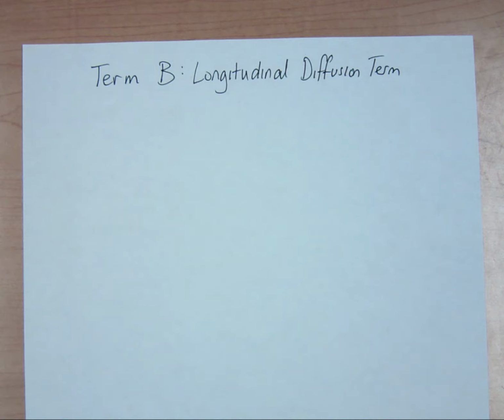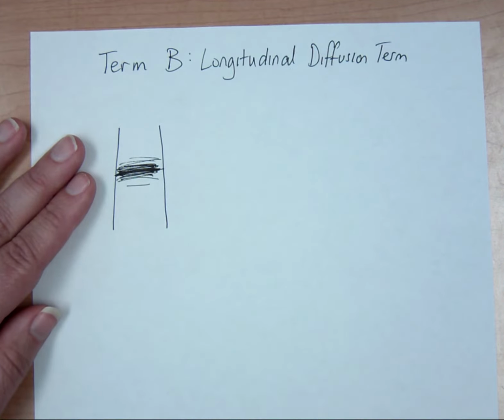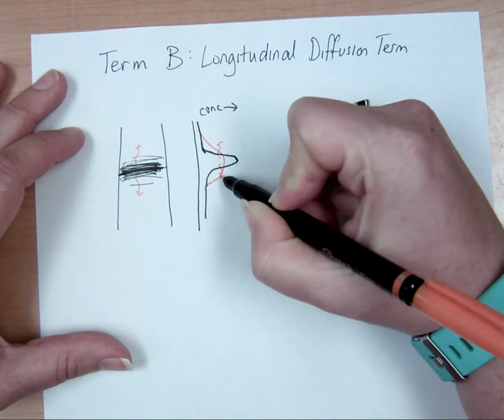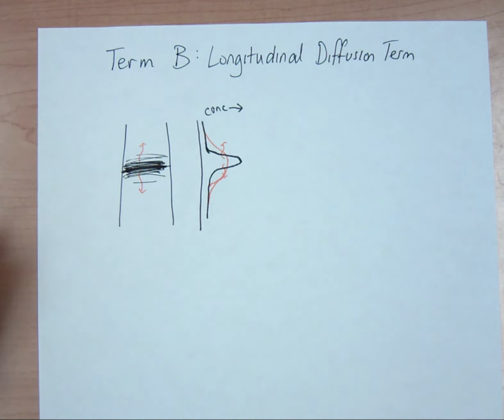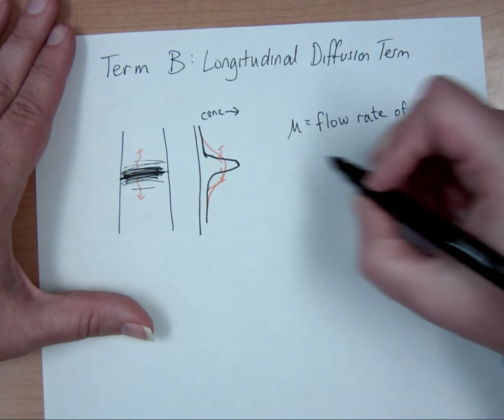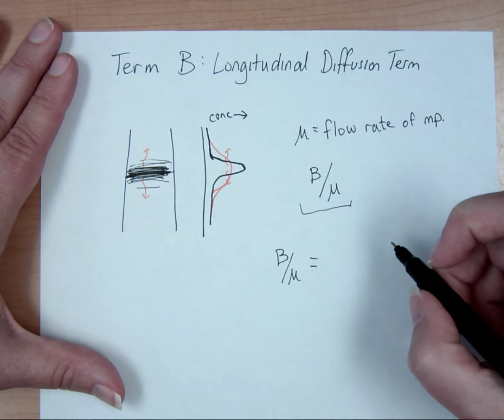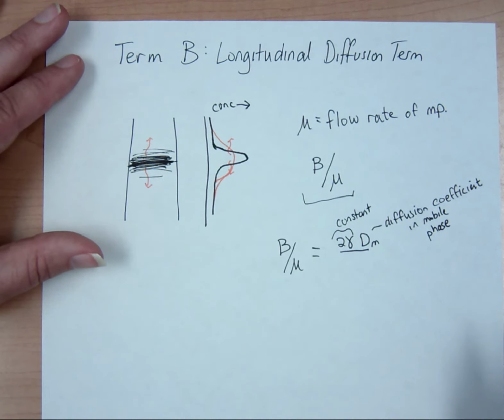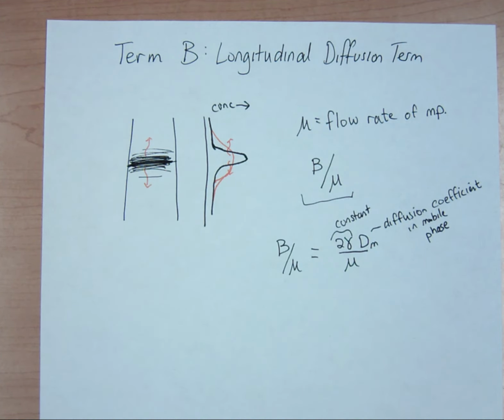van Deemter Term B